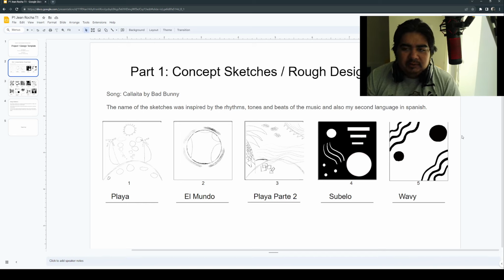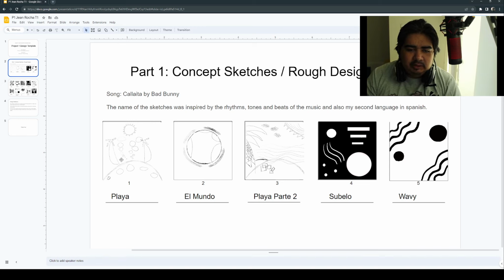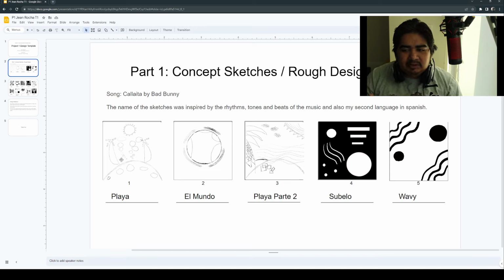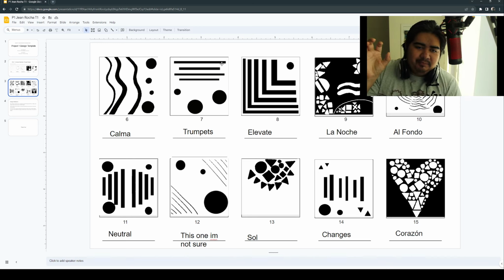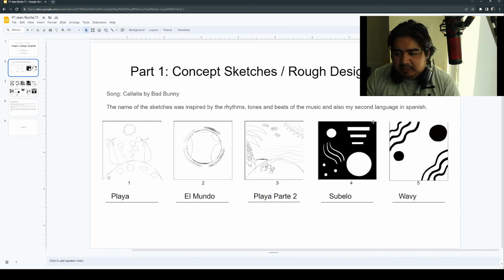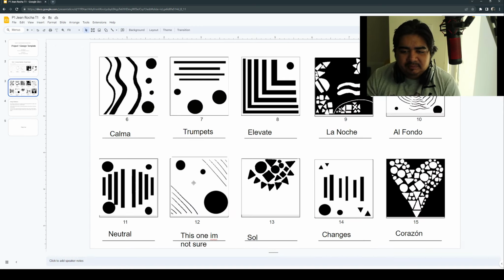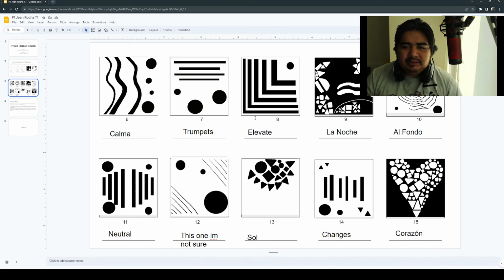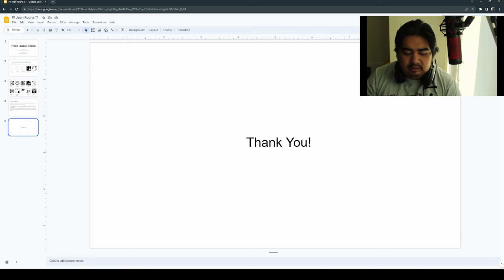project 1 of concept design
project meant for Design 1010 class show casing my concepts designs using shapes, dots and lines.